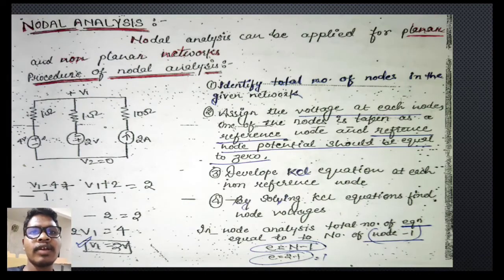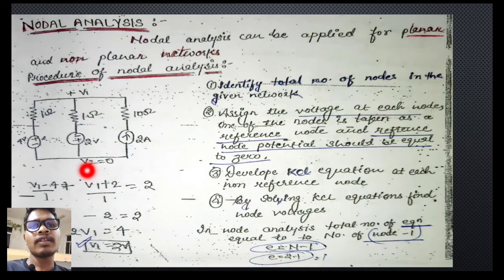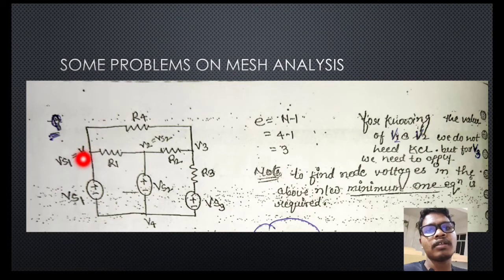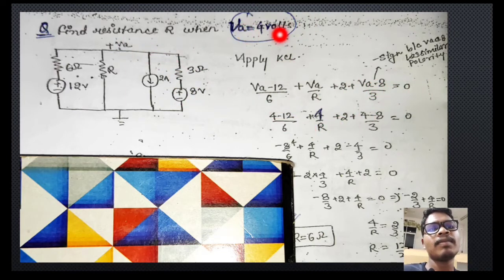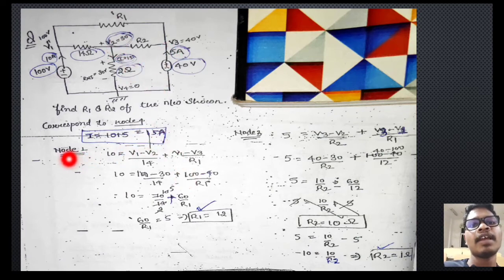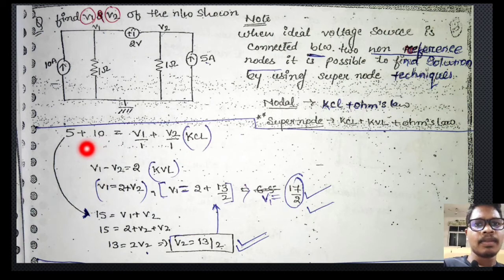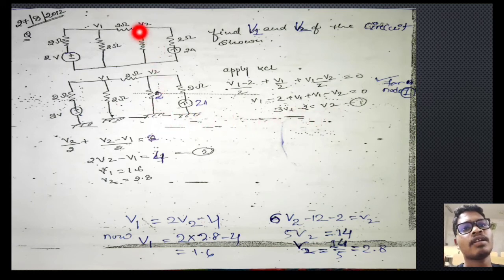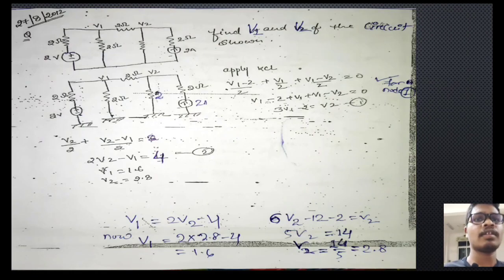Network theory (Nodal analysis) Part-12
Electric neurones that provides great content on electrical education ., These videos are very important and helpful to you to tackle the cometative examination like ssc je , rrb je Assistant engineer , and your university

 exam ...